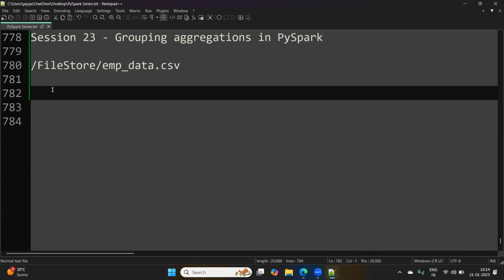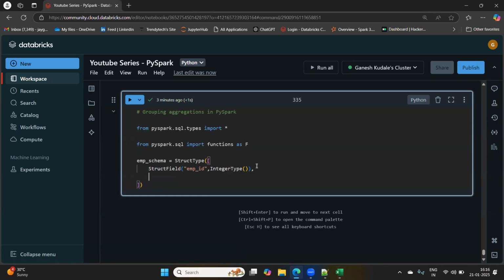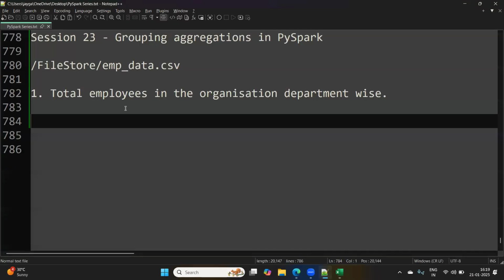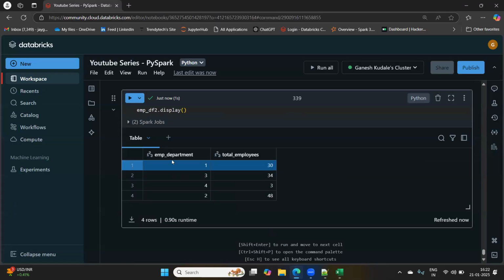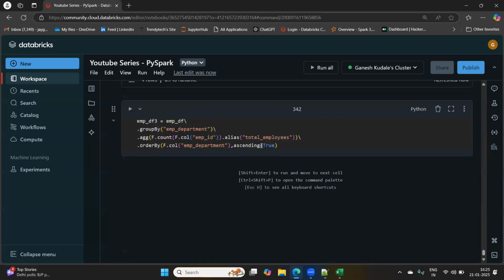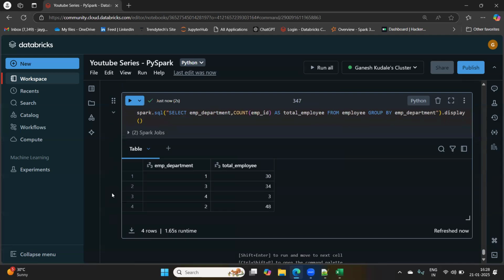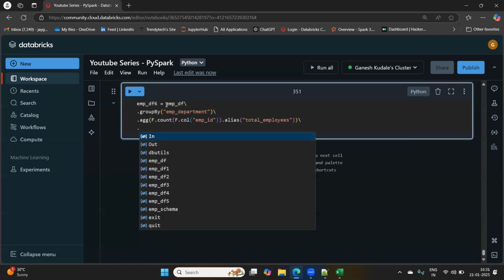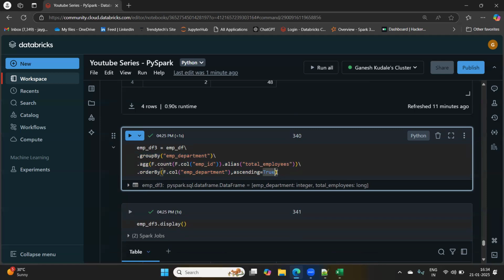Session 23 - Introduction to Grouping aggregations in PySpark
/FileStore/emp_data.csv

1. Total employees in the organisation department wise.

emp_df1 = emp_df\
.agg(F.count(F.col("emp_id")).alias("total_employees"))

emp_df2 = emp_df\
.groupBy("emp_department")\
.agg(F.count(F.col("emp_id")).alias("total_employees"))

emp_df3 = emp_df\
.groupBy("emp_department")\
.agg(F.count(F.col("emp_id")).alias("total_employees"))\
.orderBy(F.col("emp_department"),ascending=True)

emp_df4 = emp_df\
.groupBy("emp_department")\
.agg(F.count(F.col("emp_id")).alias("total_employees"))\
.orderBy(F.asc(F.col("emp_department")))

emp_df5 = emp_df\
.groupBy("emp_department")\
.agg(F.count(F.col("emp_id")).alias("total_employees"))\
.orderBy(F.col("emp_department").asc())

emp_df.createOrReplaceTempView("employee")

spark.sql("SELECT emp_department,COUNT(emp_id) AS total_employee FROM employee GROUP BY emp_department").display()

spark.sql("SELECT emp_department,COUNT(emp_id) AS total_employee FROM employee GROUP BY emp_department ORDER BY emp_department").display()

spark.sql("SELECT emp_department,COUNT(emp_id) AS total_employee FROM employee GROUP BY emp_department ORDER BY emp_department ASC").display()

spark.sql("SELECT emp_department,COUNT(emp_id) AS total_employee FROM employee GROUP BY emp_department ORDER BY emp_department DESC").display()

emp_df6 = emp_df\
.groupBy("emp_department")\
.agg(F.count(F.col("emp_id")).alias("total_employees"))\
.orderBy(F.col("total_employees"),ascending=False)

emp_df7 = emp_df\
.groupBy("emp_department")\
.agg(F.count(F.col("emp_id")).alias("total_employees"))\
.orderBy(F.desc(F.col("total_employees")))

emp_df8 = emp_df\
.groupBy("emp_department")\
.agg(F.count(F.col("emp_id")).alias("total_employees"))\
.orderBy(F.col("total_employees").desc())